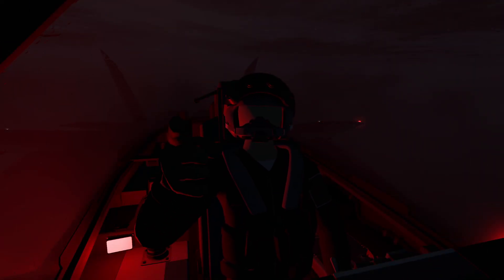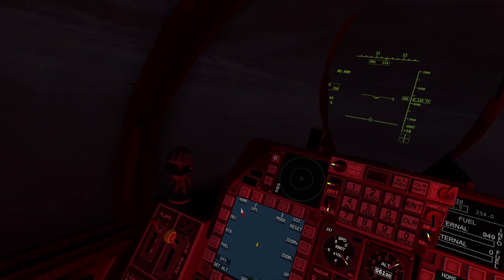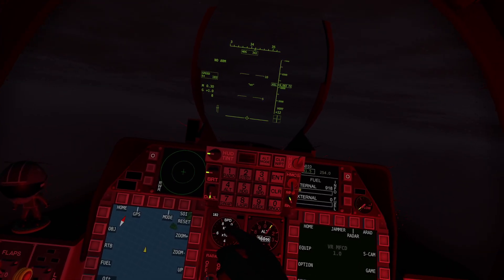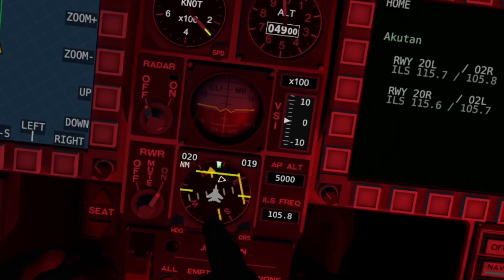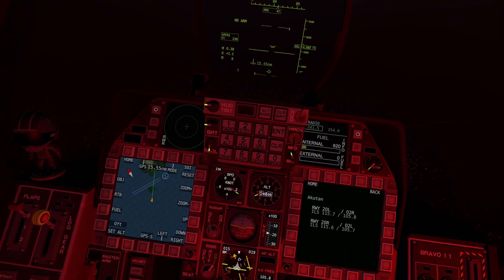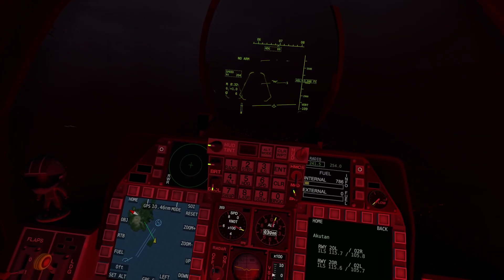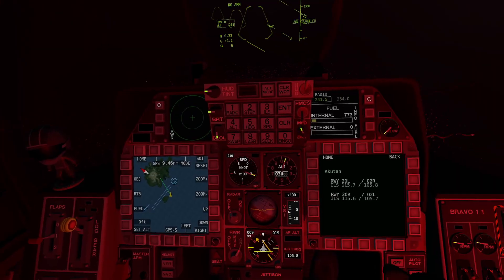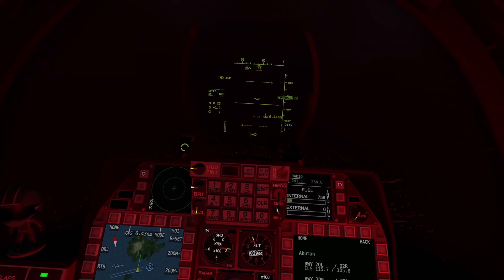ILS Landing in Low to No Visibility | VTOL VR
Back in VTOL VR for a quick video. I attempt to perform an Instrument Landing System (ILS) landing for the first time in the F/A 26B to build confidence and experience with the equipment. Trust in the ILS system is vital in low-to-no visibility situations where a visual landing is impossible. I purposefully leave the cockpit light on and my NVG's off to hurt my night vision, forcing myself to rely on the instruments to perform the landing. Will I be able to disregard the often erroneous information (in these situations) my eyes are telling me and trust in my equipment in this part tutorial part training video?